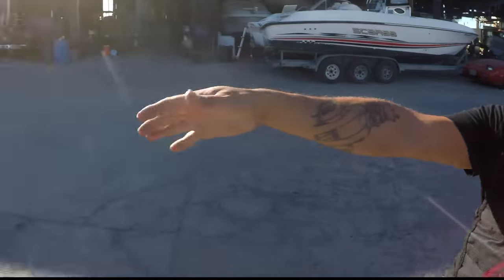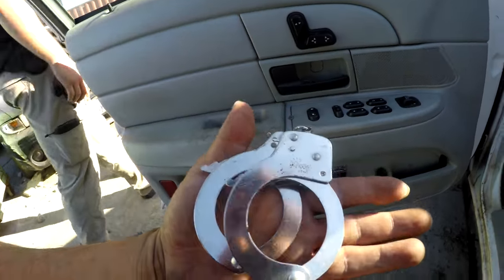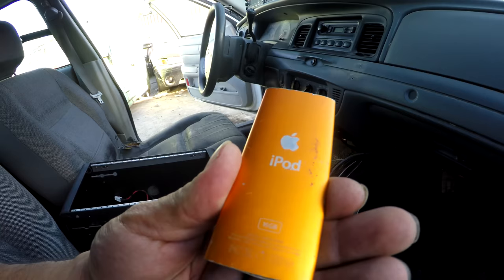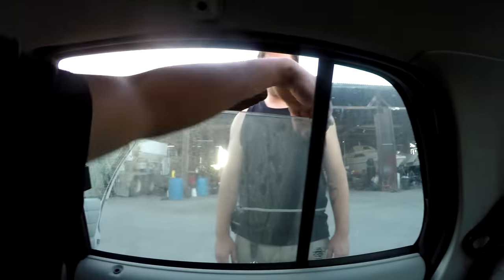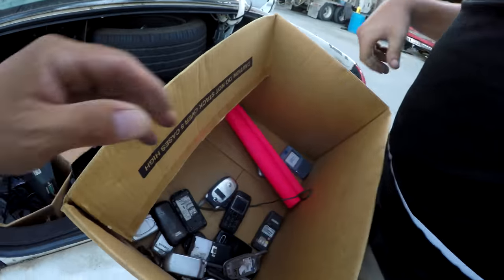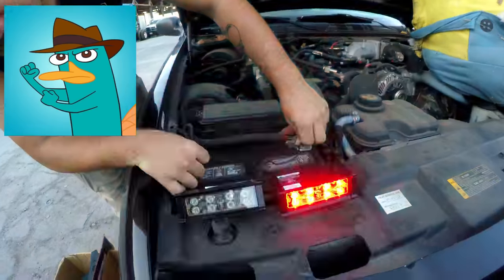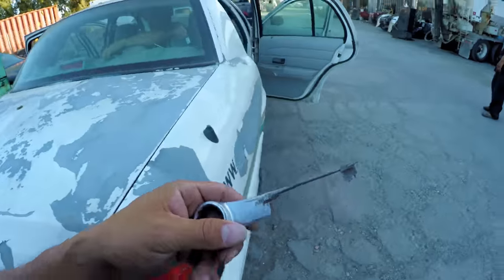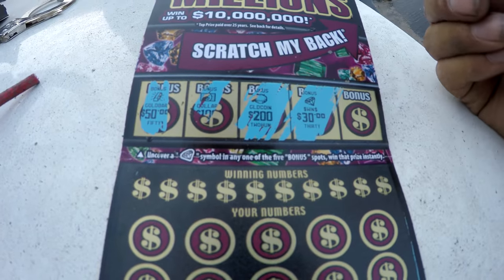Searching A Sheriff Car Found Makeshift Prison Escape Key! Ford Crown Vic Police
Searching A Sheriff Police Car Found Makeshift Prison Escape Key! Plus lots more goodies only from Crown Rick Auto!
Ford Crown Victoria Police interceptor P71